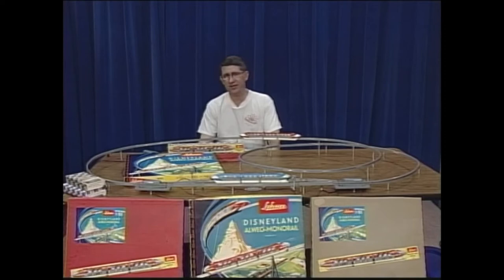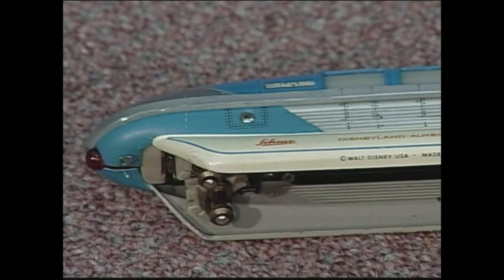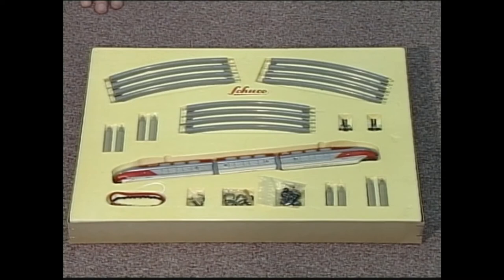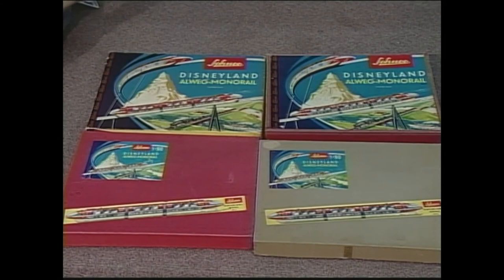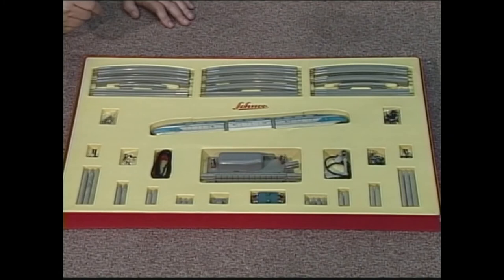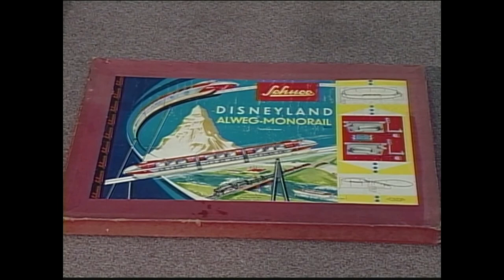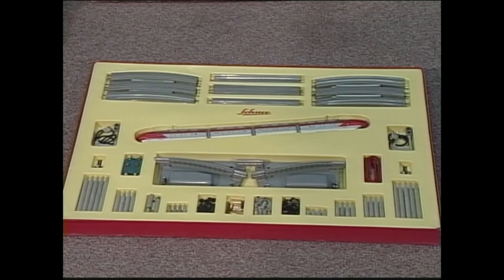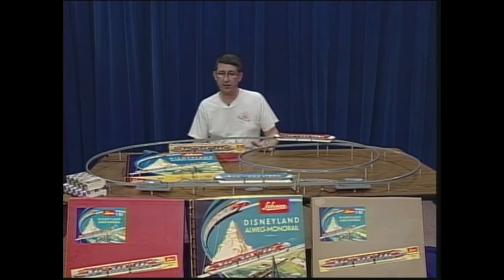Schuco Disneyland Monorail Sets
There were 4 different sets offered by Schuco. This video explains what each one contained. Whether you are a seasoned train collector or just pondering the idea of starting a train collection, this video will help you choose what set is right for you.